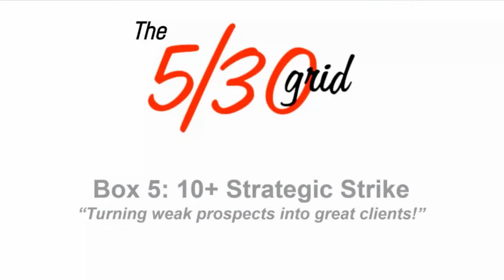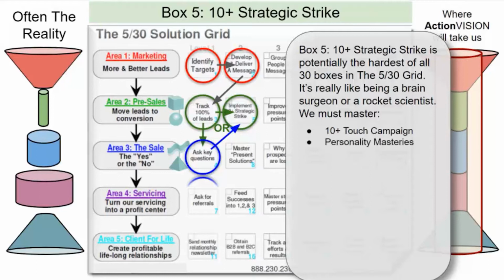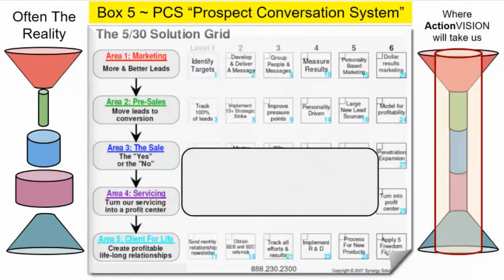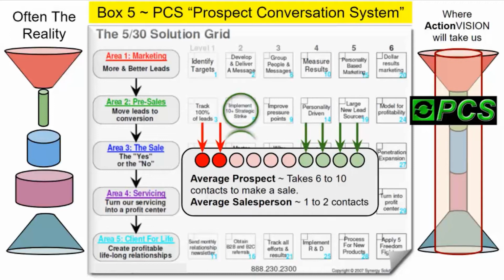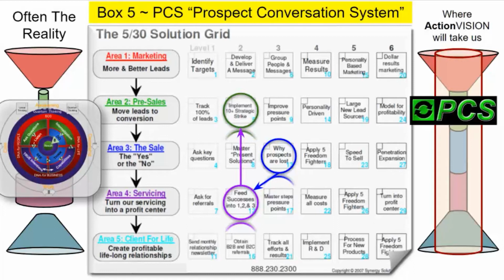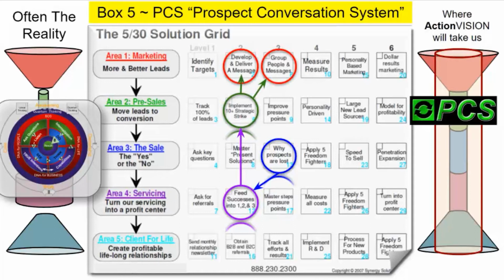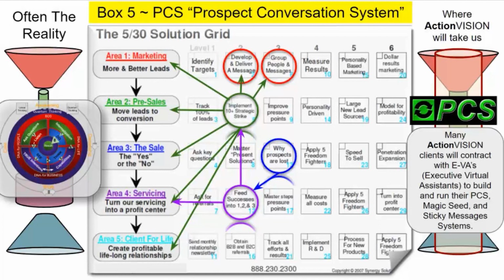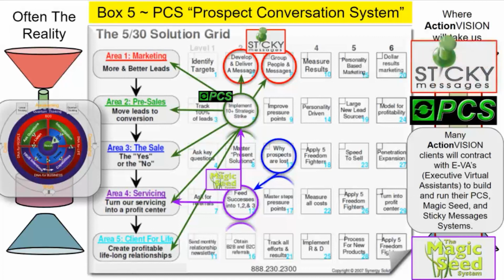200110 Fri 12 30 Box 5 AV